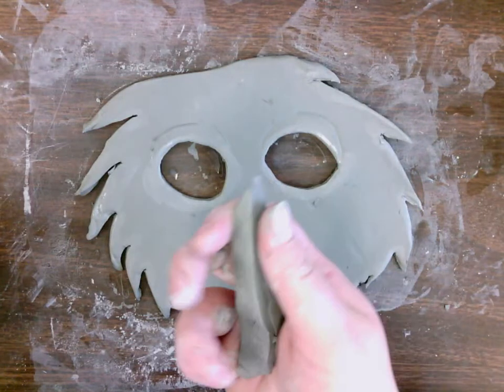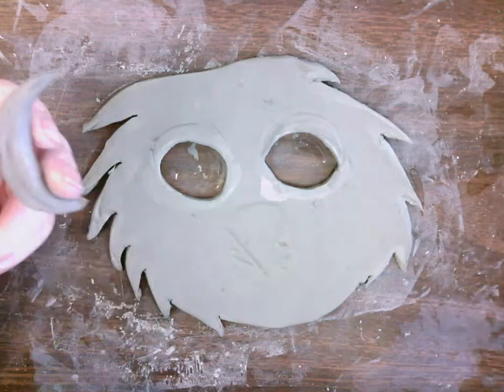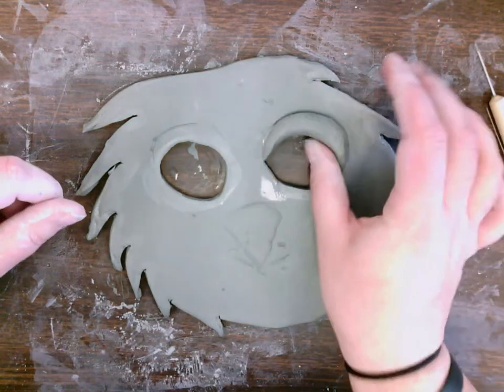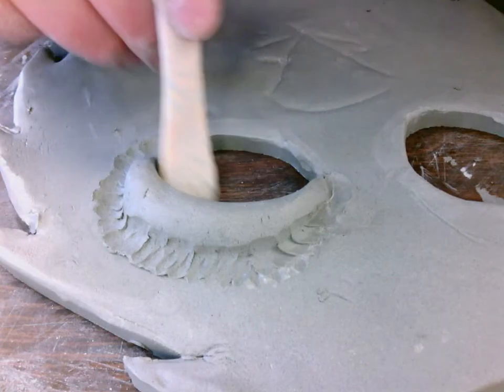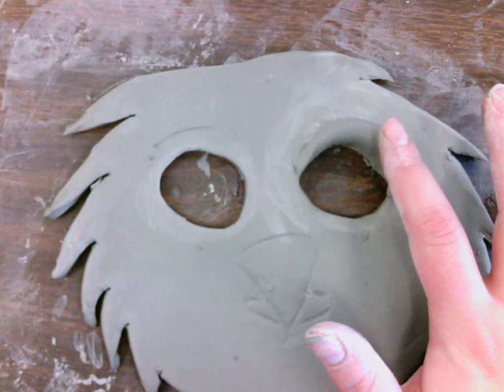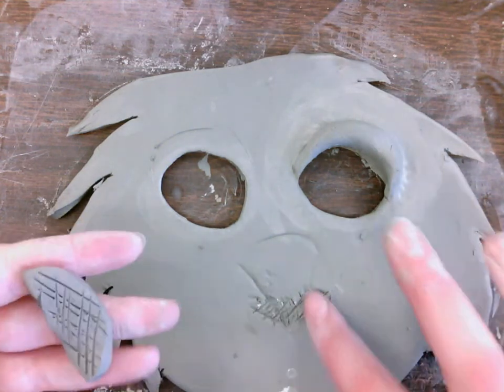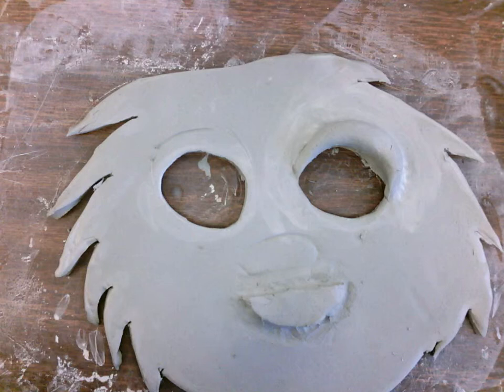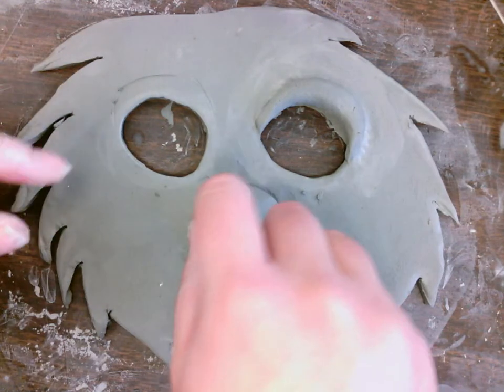2nd: Animal Heads: Clay - Details: Score, Wet, Weld